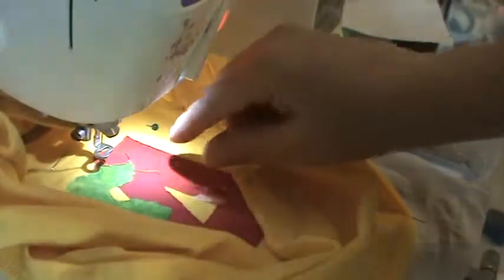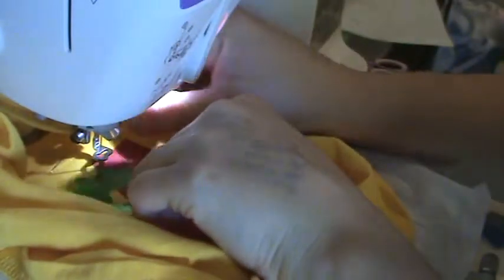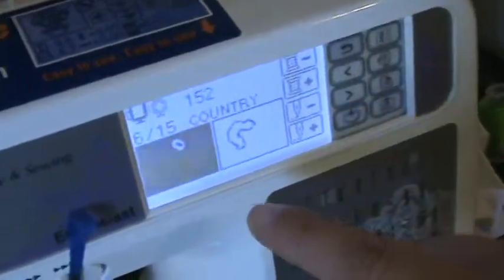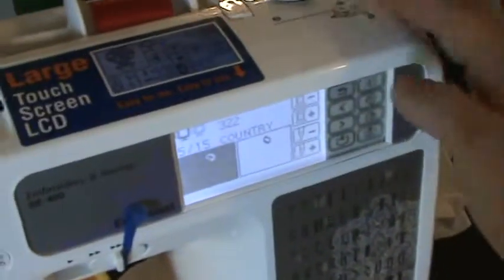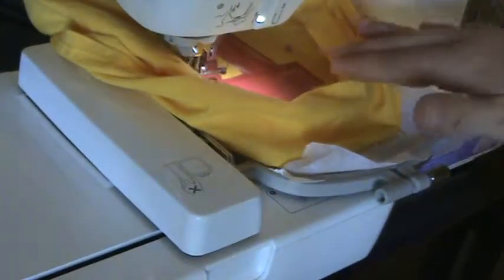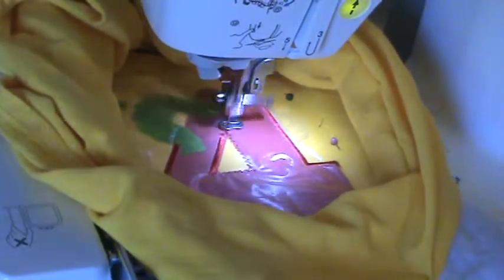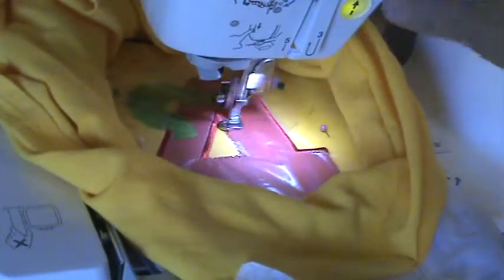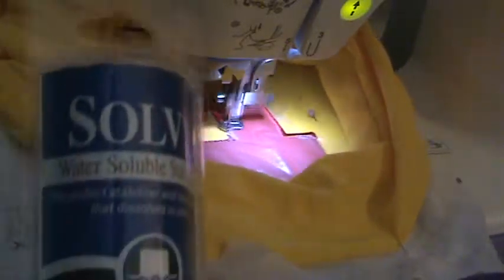STEP 4 - Caterpillar applique shirt and re-positional hoop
Since I'm having technical difficulties, I am having to upload these videos in 8 different steps.  SORRY!

Also - this is my first tutorial, so I'm clueless how to edit out pieces or speed up the boring steps like ironing.  I promise - the next one will be better!
-M